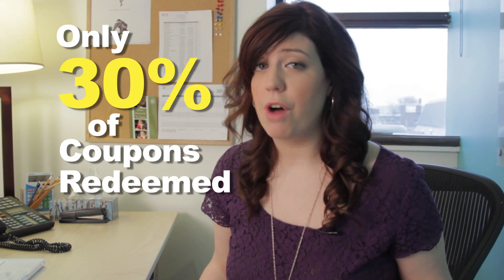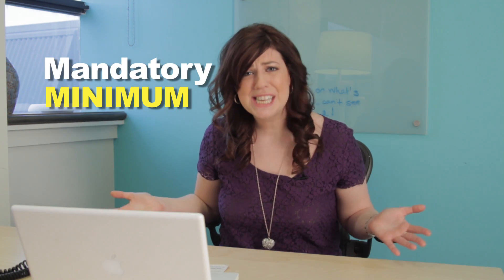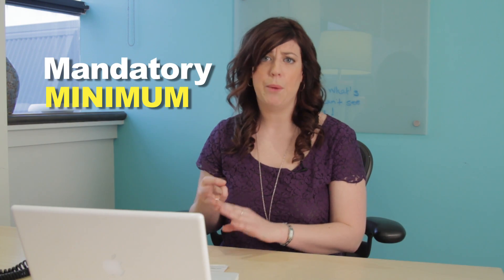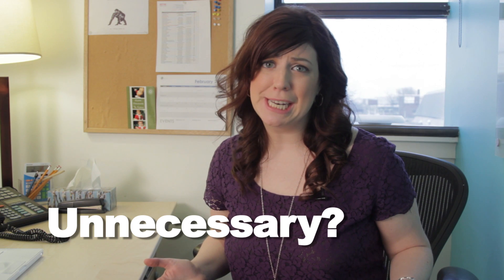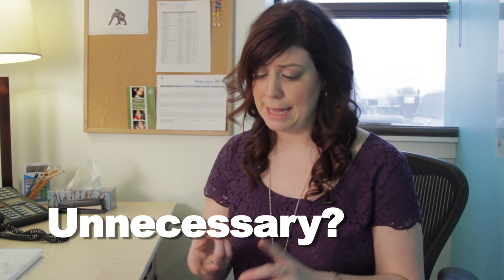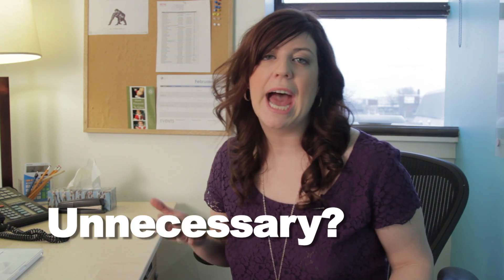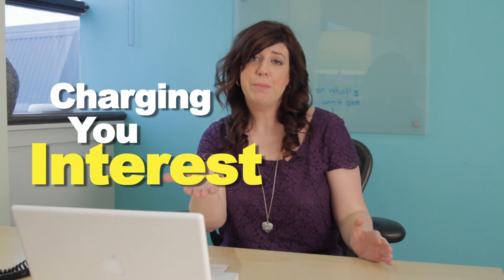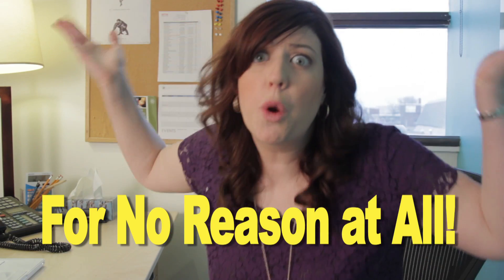How To Find Online Coupons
This week on Money Awesomeness Shannon tells us the truth about online coupons!